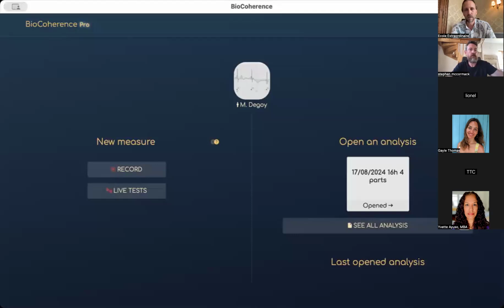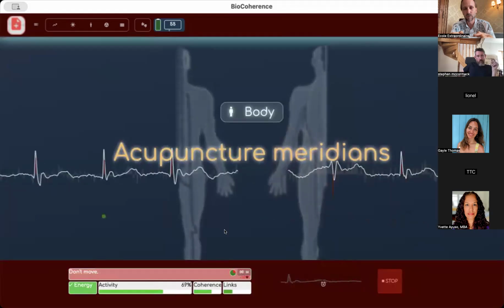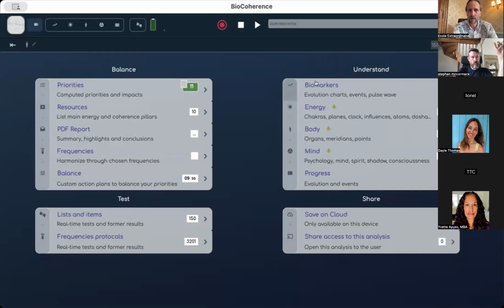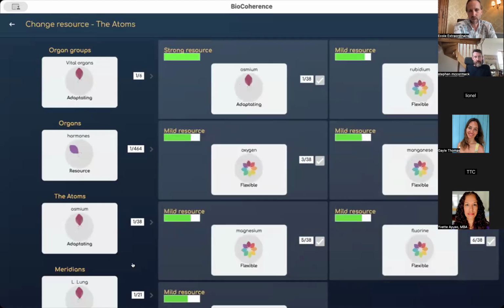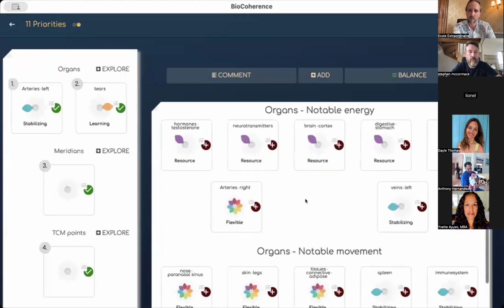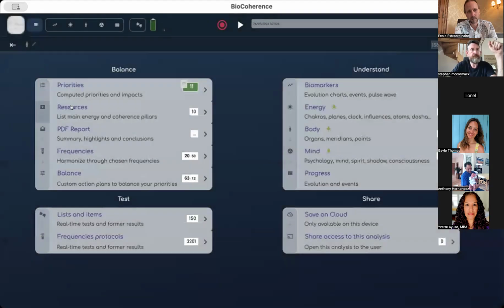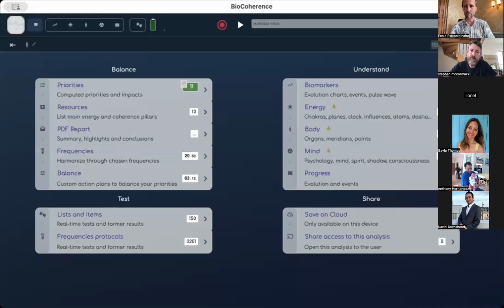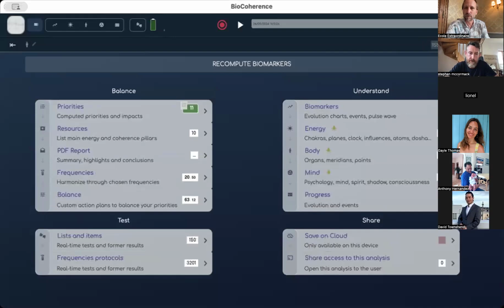2. Exploring App Features: From Initial Scan to Resource and Priority Interpretation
- Detailed walkthrough of the app's interface and functionalities.
- Explanation of how to import recordings from Apple Watch.
- Importance of Bluetooth authorization for app functionality.
- Overview of ECG sensor and its role in capturing body’s electrical activity.
- Introduction to resources and priorities within the app.
- Explanation of the algorithm used to determine resources.
- Discussion on how resources aid in healing priorities.
- Insight into the app's future development and research plans.
- Emphasis on the app's scientific basis and potential medical applications.
- Interaction with participants, addressing questions and feedback.

In this webinar, the focus was on understanding the app's first functionalities, starting from the initial scan to interpreting resources and priorities. The app allows users to import recordings from devices like the Apple Watch, provided they authorize access to Apple Health data. The importance of Bluetooth authorization was highlighted, as it ensures seamless connectivity with the app.

The app uses a medically certified ECG sensor to capture the body's electrical activity, offering a comprehensive view beyond just heartbeats. This data is crucial for determining resources and priorities, which are central to the app's functionality. Resources are identified as the most stable and energetic parts of the body, which can be leveraged to heal other areas in need. The app's algorithm calculates a resource score, considering factors like stability, energy, and connectivity.

Priorities are automatically selected based on the app's analysis, but users have the flexibility to explore and add additional priorities. The app's design allows for a personalized approach, enabling users to adjust resources and priorities according to their needs.

The webinar also touched on the app's future development plans, emphasizing the goal of scientific validation and potential integration into medical fields. The app is built on a foundation of extensive research, combining various studies to provide a holistic view of health.

Participants were encouraged to ask questions, leading to discussions on topics like the app's scientific basis, future research, and the development team's structure. The session concluded with an invitation to the next webinar, promising further exploration of the app's features.